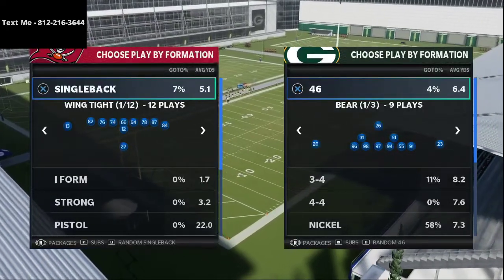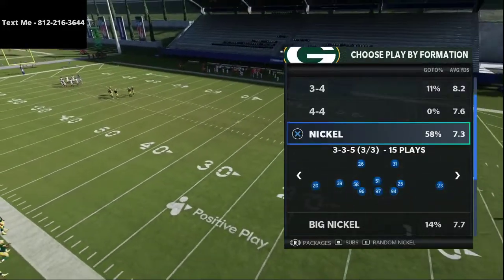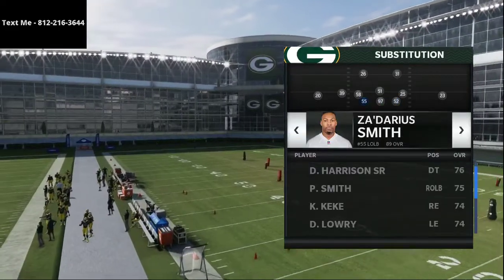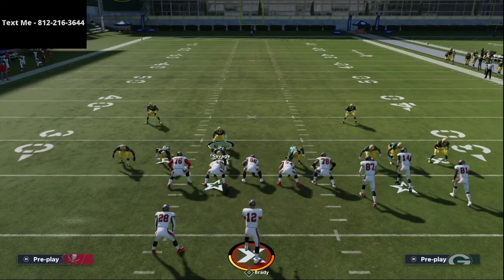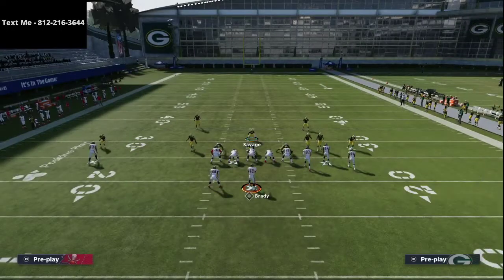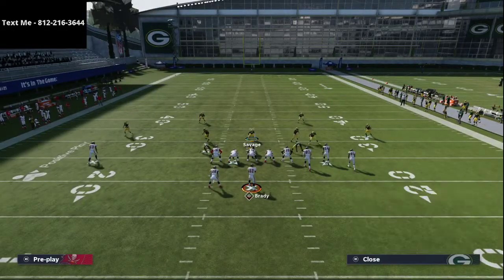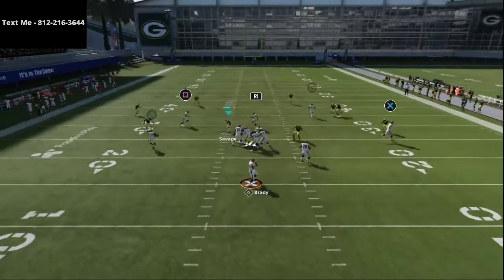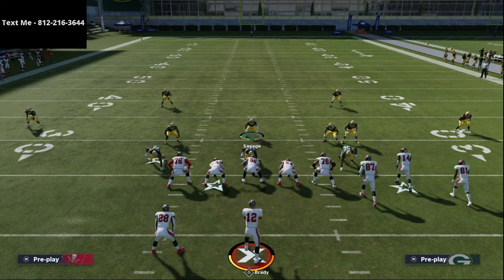Madden 21 - How Noah Up NXT Runs The Best 3-3-5 Wide Defense in Madden 21| The Best Defense in MCS